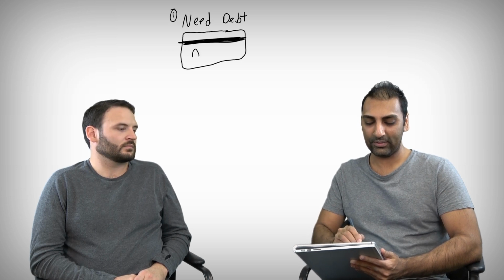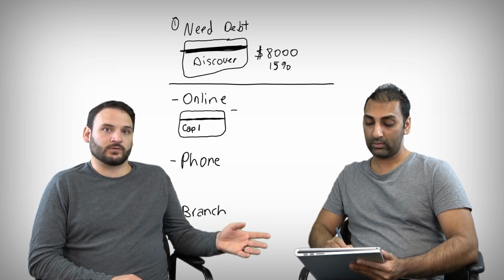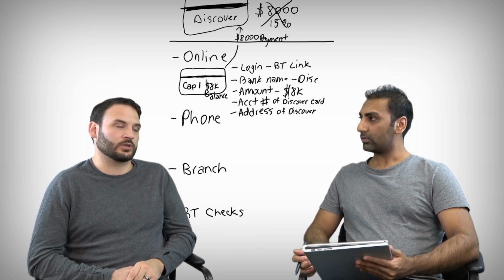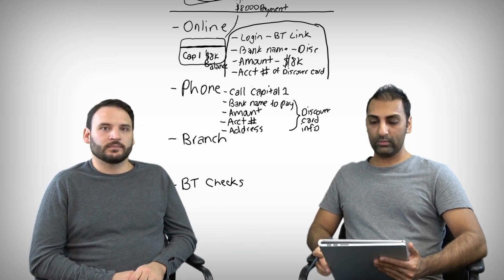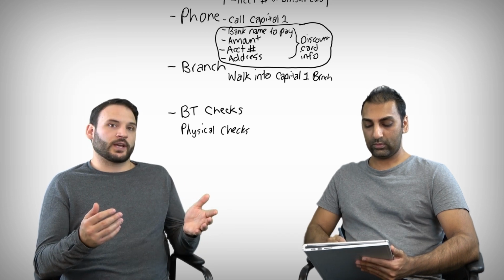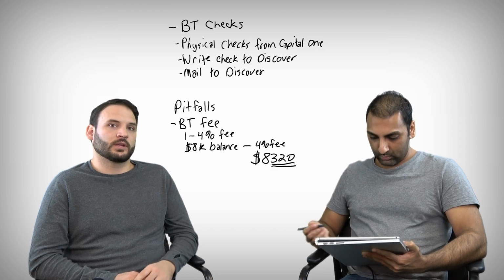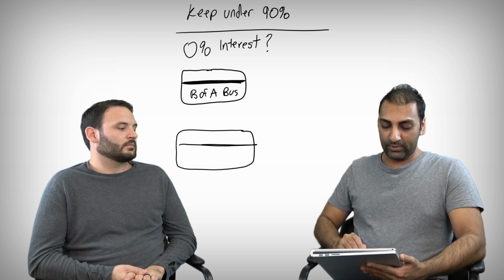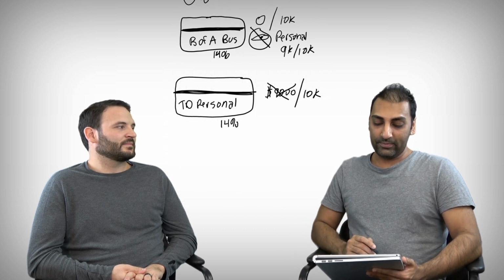Credit Into Cash Video 4 Balance Transfer Methods